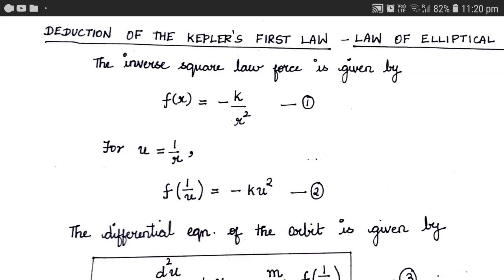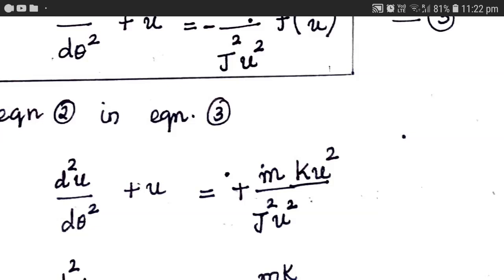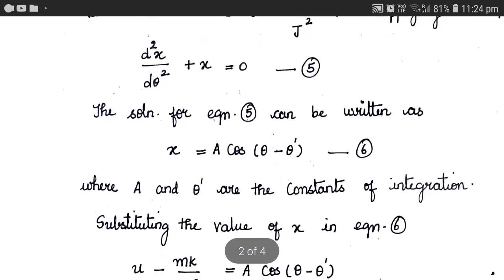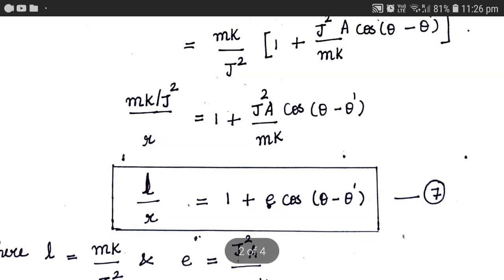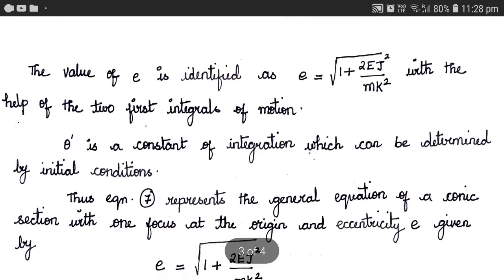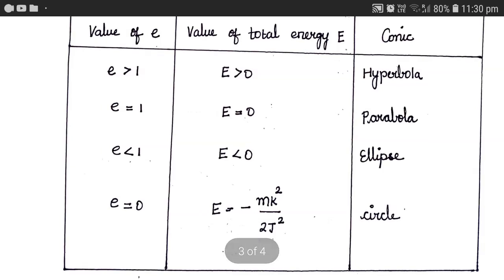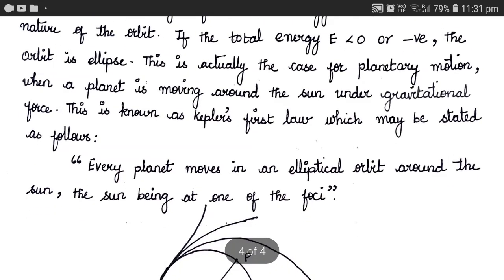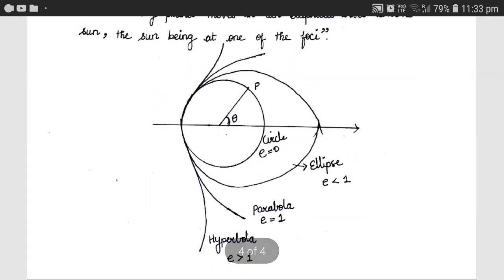Deduction of Kepler's I law of Planetary motion# Central force problem# Classical Mechanics#